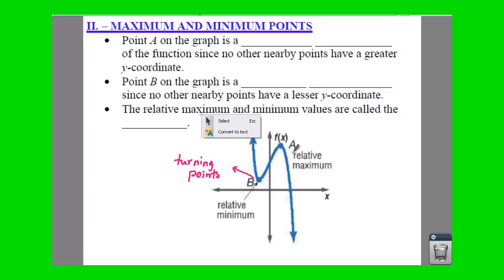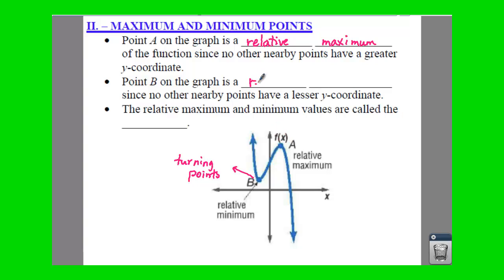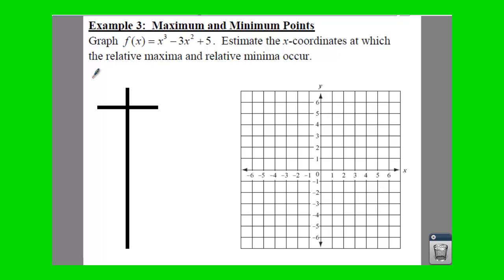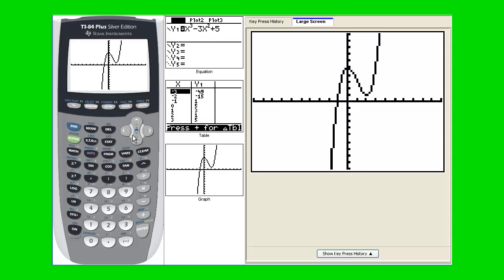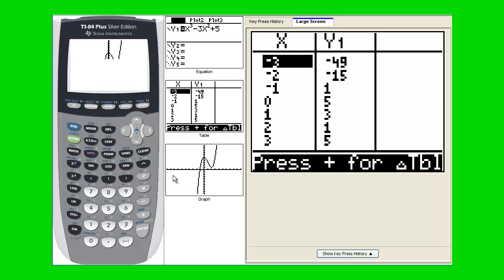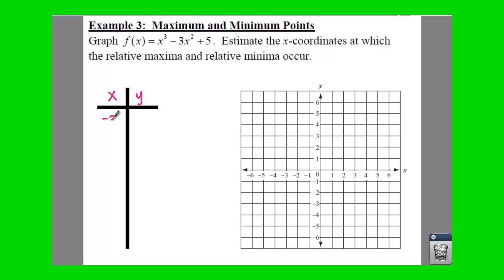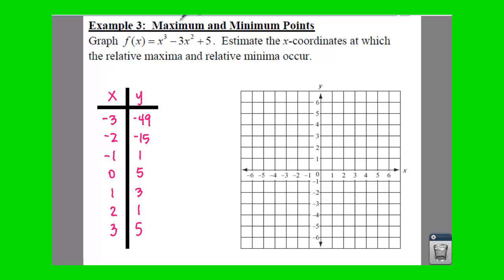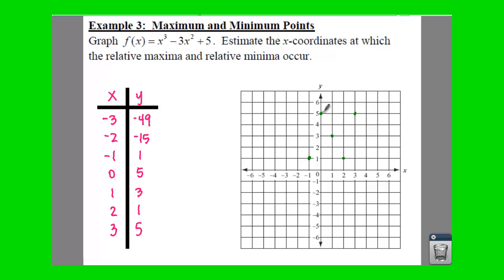Algebra 2: 5.4 Notes: Example 3 - Maximum and Minimum Points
Polynomial functions usually have multiple turning points throughout its graph.  These turning points can be called relative maximums and relative minimums.